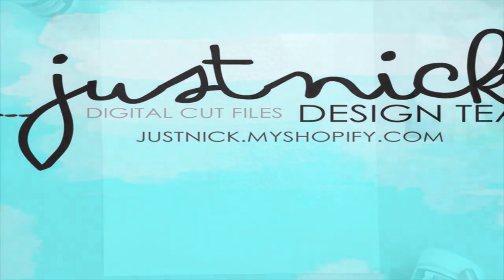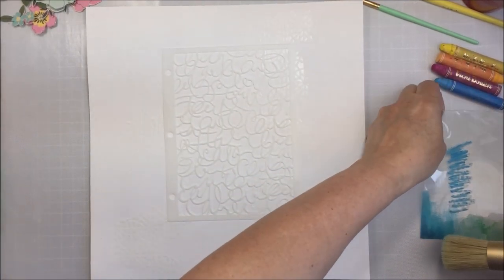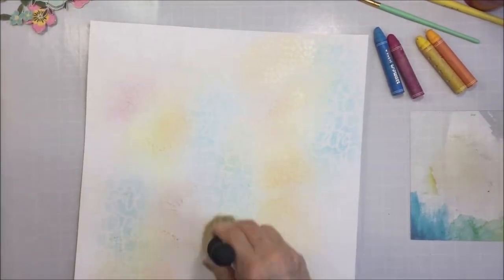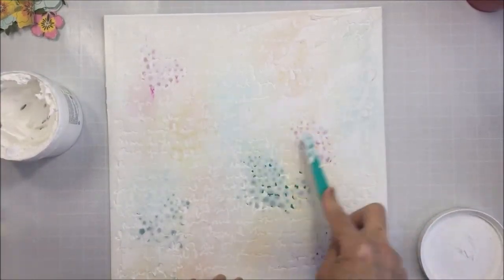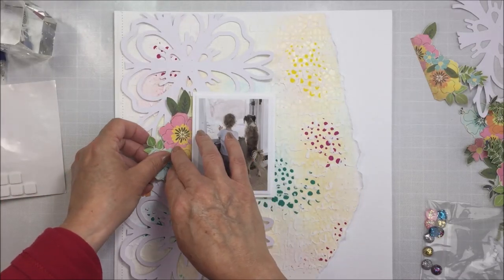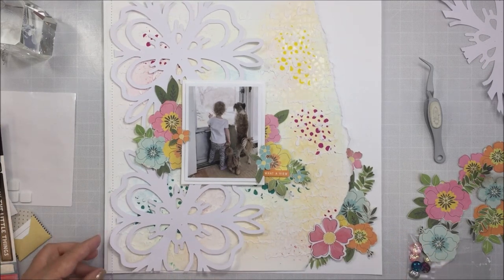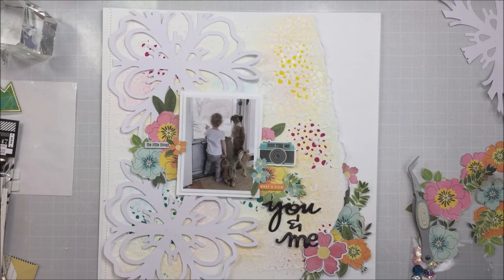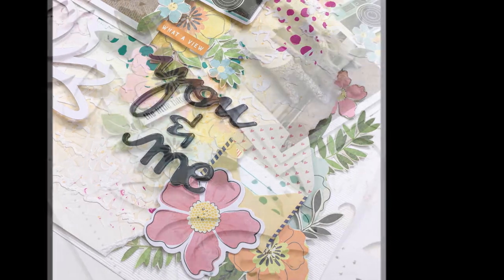Floral Background Over Mixed Media Techniques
Vicki Boutin Products [A Cherry on Top]
12x12 Stencil [A Cherry on Top]
Bazzill Heavy Card Stock [Scrapbook.com]
PinkFresh Studio Text Paper [Scrapbook.com]
EK Success Tweezers [Amazon USA]
Kokuyo Dotliner Repositionable Adhesive [Amazon USA]
Black Self-Healing Grid Mat 24x18 [Amazon USA]
Epson Printer [Amazon USA]
Mega Roll of 3M Foam Tape [Amazon USA]
T-Square ruler [Amazon USA]
Watercolor tray [Amazon USA]
Watercolor Brushes [A Cherry on Top]
~Lindy's Magicals Alexandra's Artists [Amazon USA]
~Lindy's Magicals Delphinium Turquoise [Amazon USA]
~Lindy's Magicals Drink Me Silly [Amazon USA]